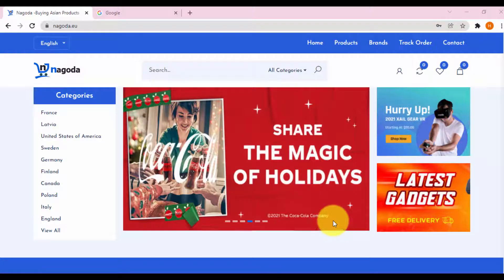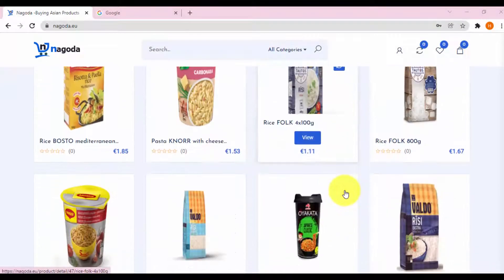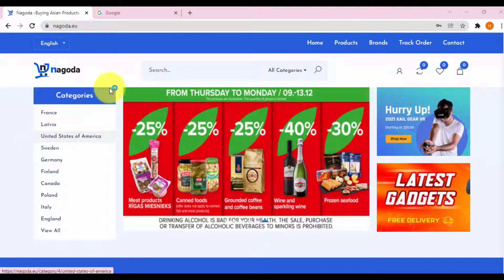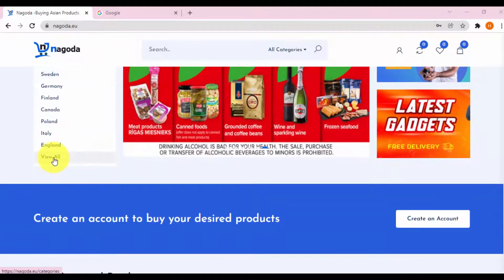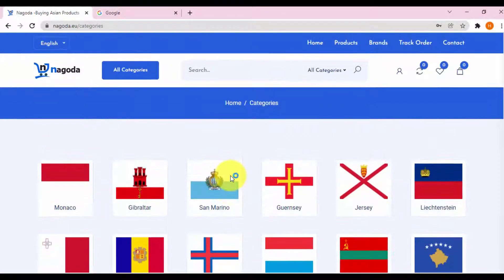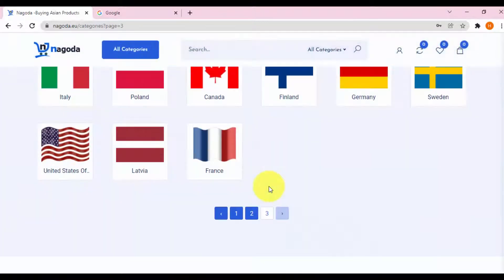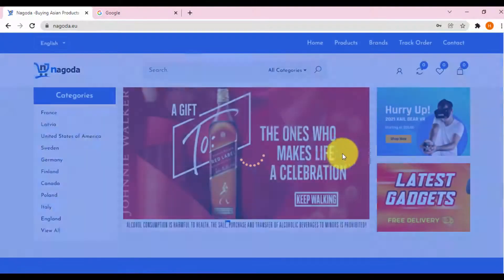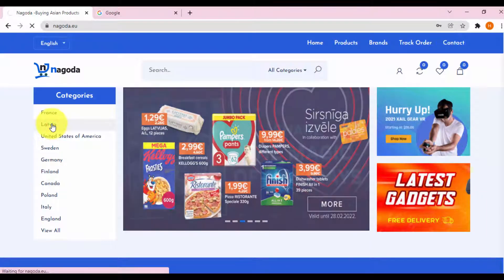Guide to buying Japan and Asia in the US and elsewhere in Europe